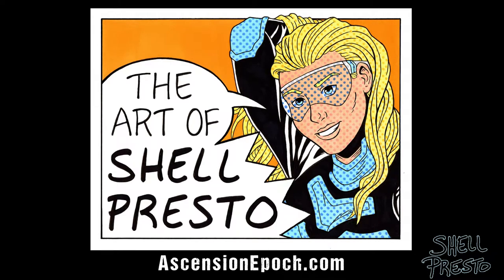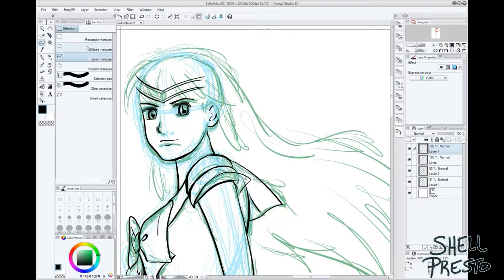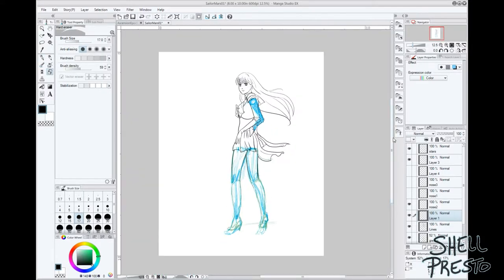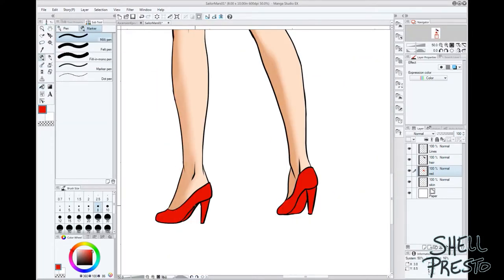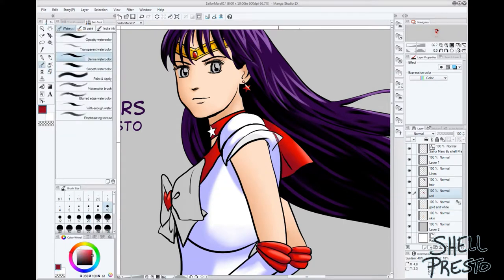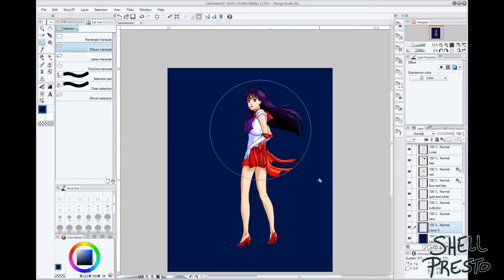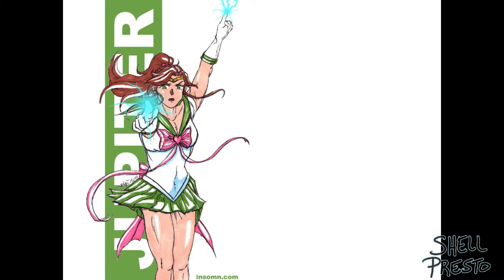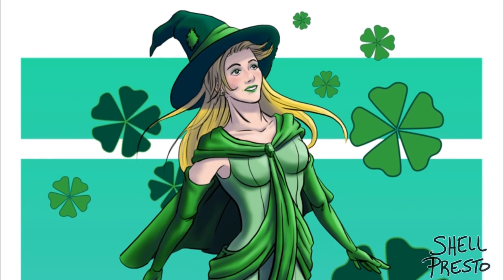Sailor Mars Speed Painting in Clip Studio Paint aka Manga Studio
Shell Presto draws and colors Sailor Mars from the Sailor Moon anime in Clip Studio Paint, aka Manga Studio. Hear her thoughts on the watercolor brush in the digital painting program, and a bit about drawing fanart in general. She also reminisces about Sailor Moon and anime in the '90s.

Learn more about the books I've co-written and illustrated, as well as the Ascension Epoch in general,

I mention using a reference photo from Senshi Stock for this piece.